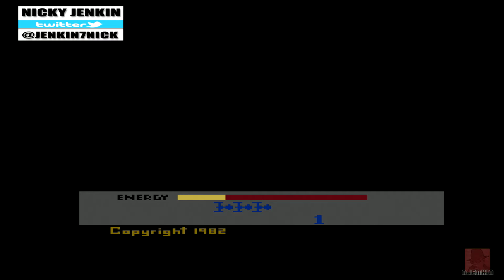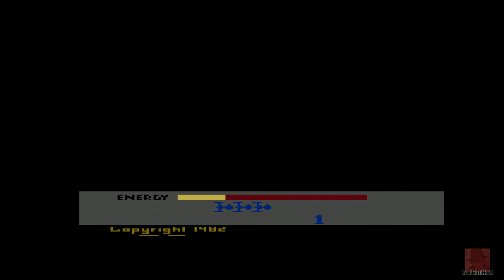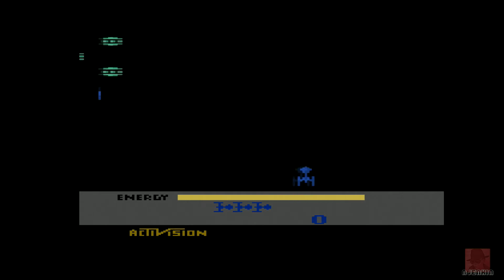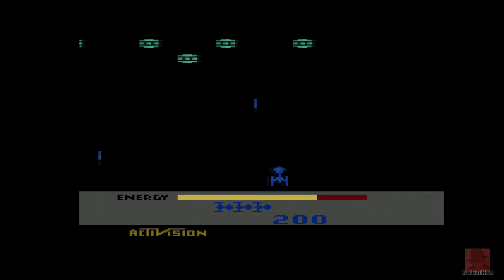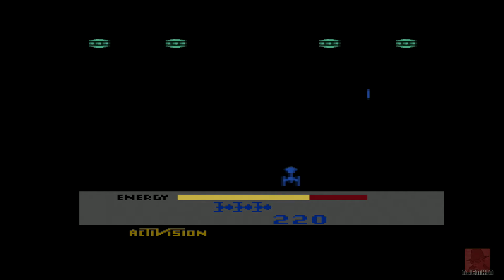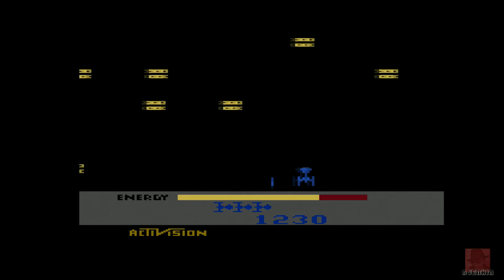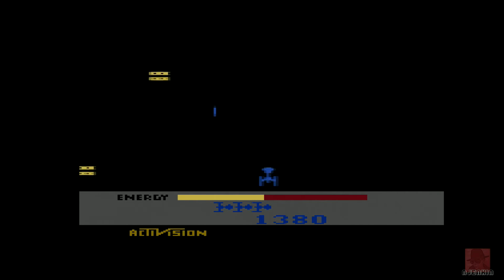Megamania - on the Atari 2600 - with Commentary !!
MEGAMANIA - Published by Activision in 1982. Designed by Steve Cartwright. Influenced by the arcade coin-op ASTROBLASTERS from SEGA in 1981.